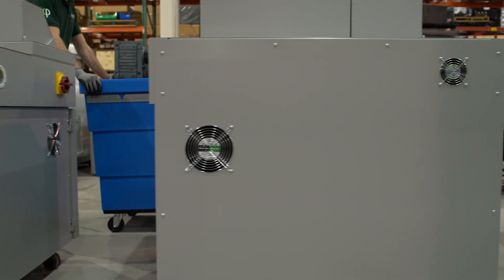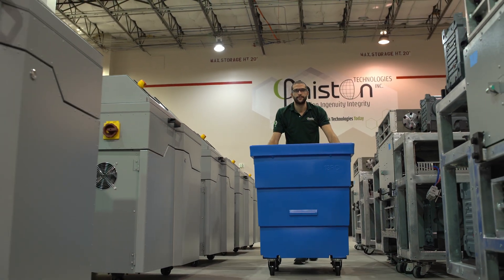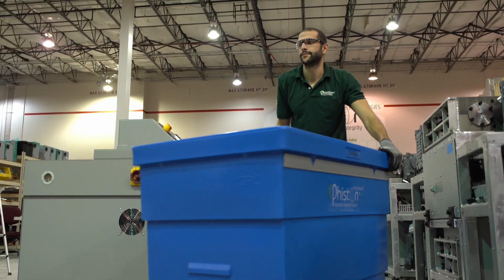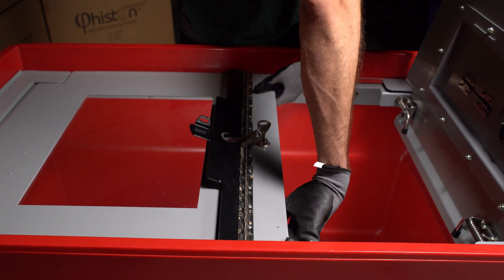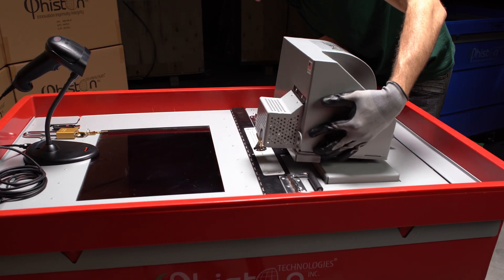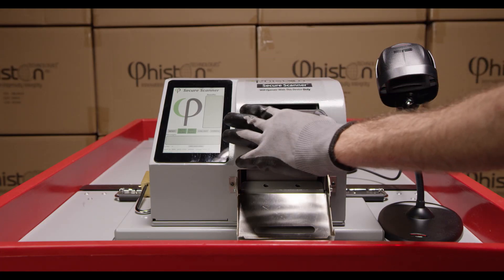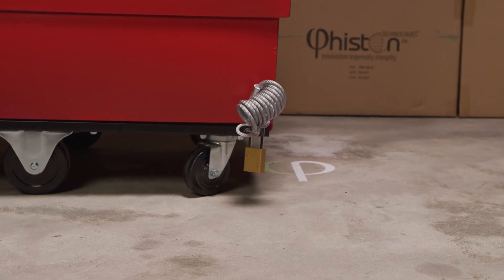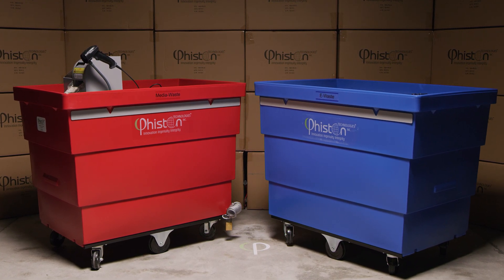Secure Data Center bins | PhistonTech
🌟Do you have hard drives or other media you need to transport securely? How do you transfer your destroyed media from point A to point B?

The solution is simple. You need Phiston’s red and blue secure bins!

Watch this video, secure data center bins by PhistonTech, and get to know more about it.

🍁 𝗔𝗕𝗢𝗨𝗧 𝗣𝗵𝗶𝘀𝘁𝗼𝗻𝗧𝗲𝗰𝗵🍁
Phiston Technologies, Inc. is one of the leading scientific research, development, engineering and manufacturing companies in the United States. A champion of diversity, inclusion, innovation and modernization, we take pride in our team, products, and service.

Our main focus for development and evolution includes high security data storage media destruction. We internally employ passionate research and design staff, as well as top-notch Engineers that continue to produce an array of innovate technologies for destroying data storage media. The technologies include magnetic computer hard disk drives (HDDs), solid state storage devices (SSDs), flash drives, CDs, DVDs, Blu-Ray discs, magnetic stripcards, PDAs, cell phones and other miniaturized electronic data storage media.